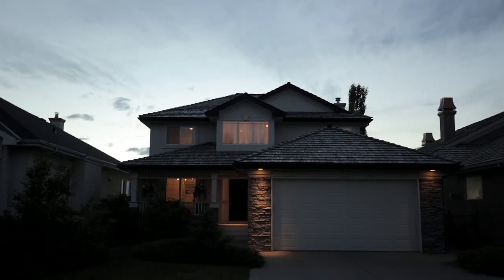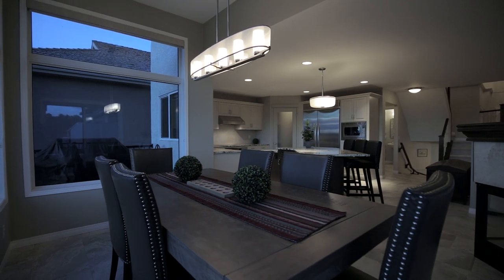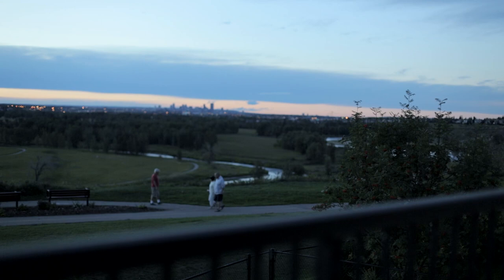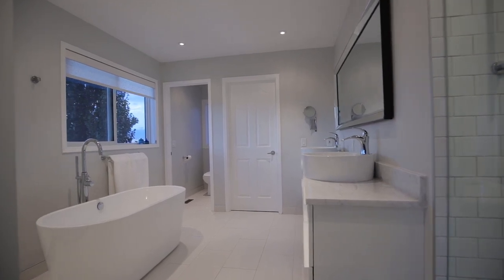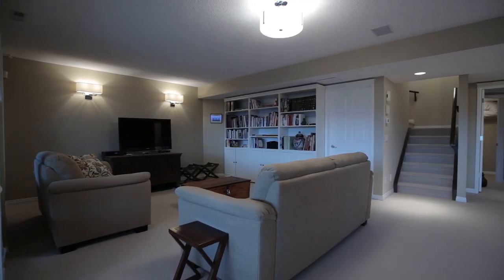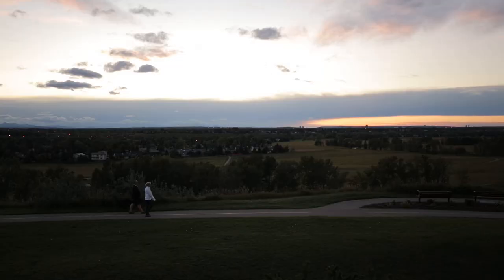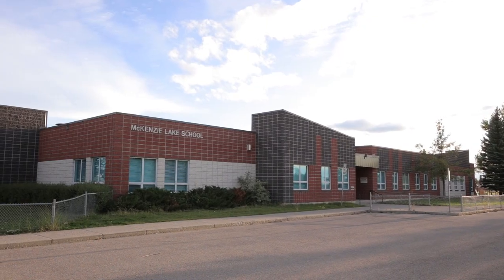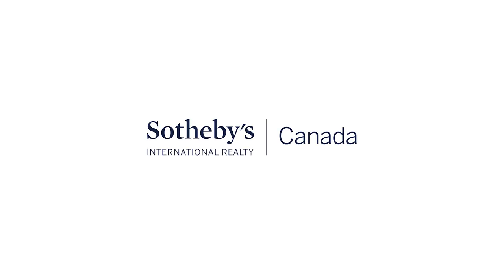Beautiful Lake Community Home - Calgary Real Estate Video Tour - 45 Mt Alberta View SE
45 Mt Alberta View SE

This property is listed by Renata Reid at Sotheby's International Realty Canada.